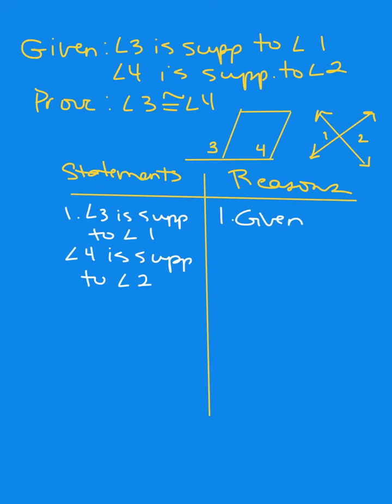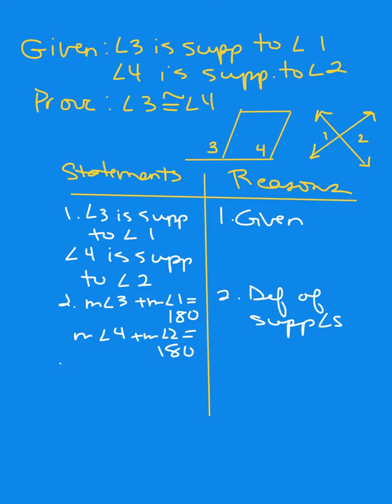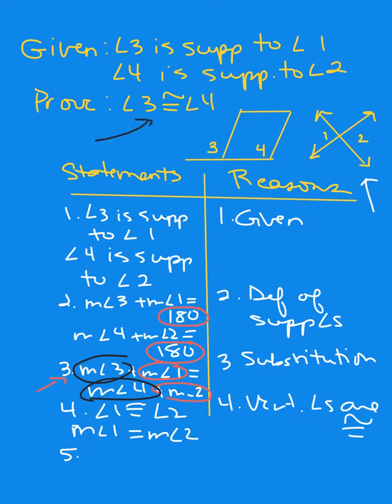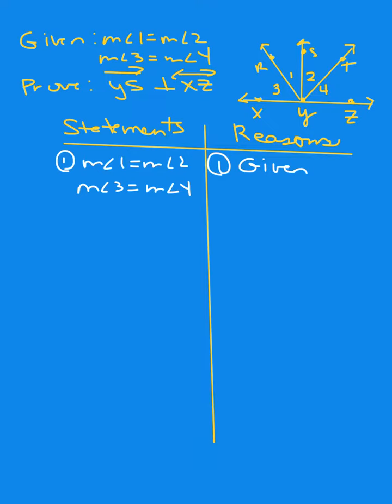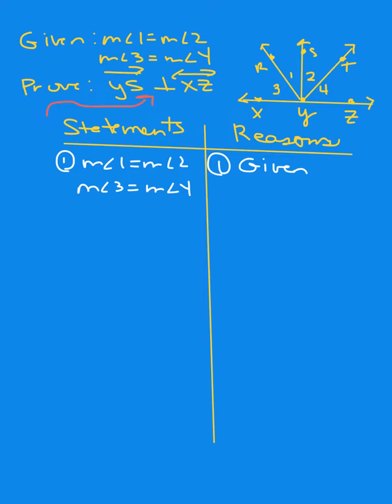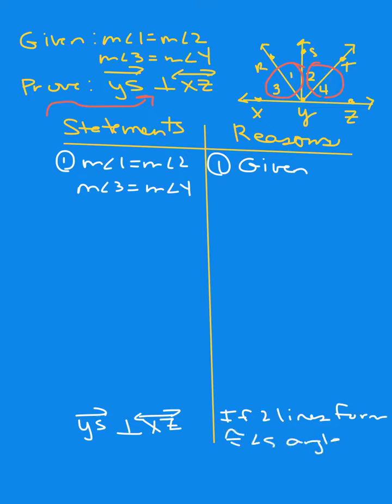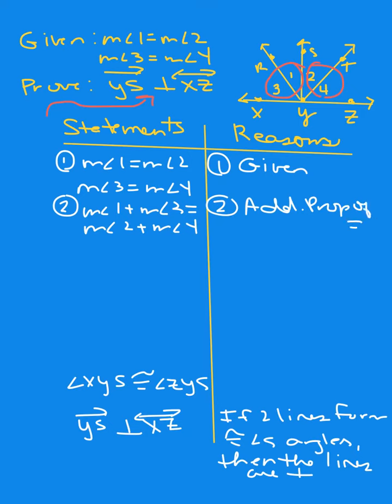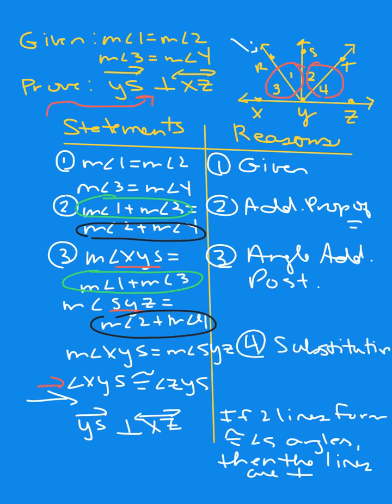Extra Proof Practice #1 Deductive Reasoning Chapter